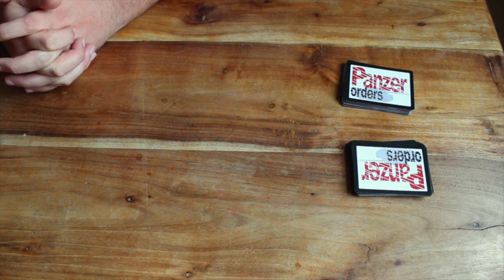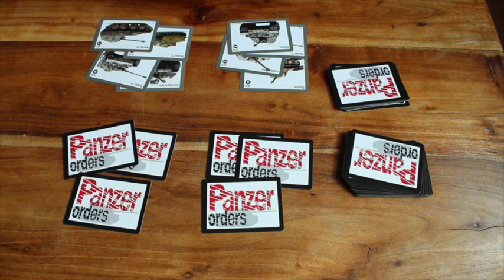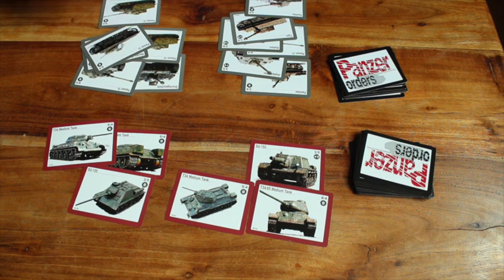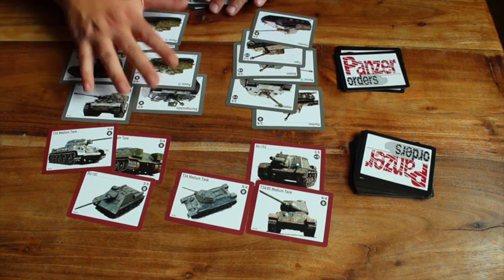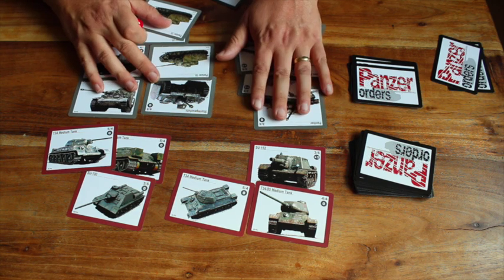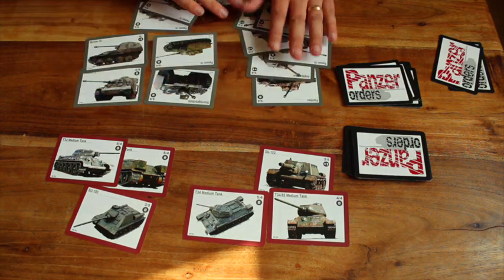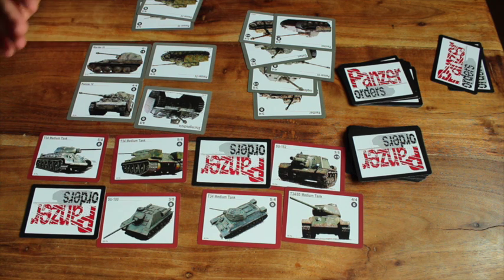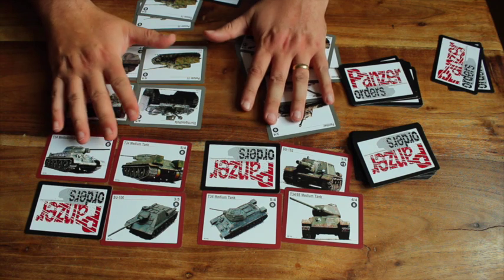Panzer Orders Tank Battles - Solitaire Game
overview of the solitaire game of Panzer Orders Tank Battles